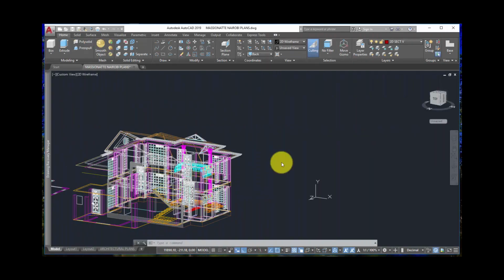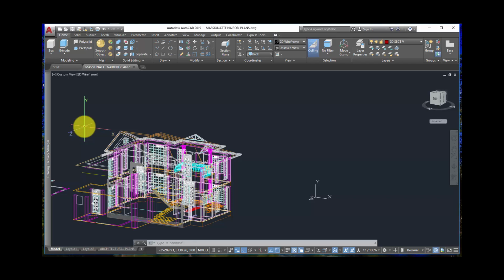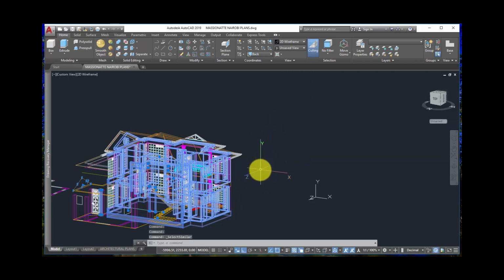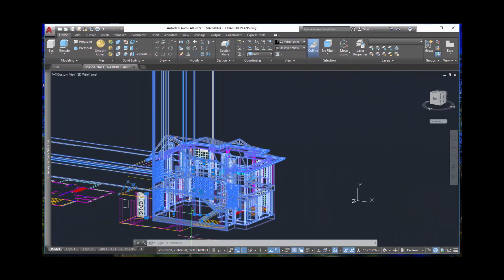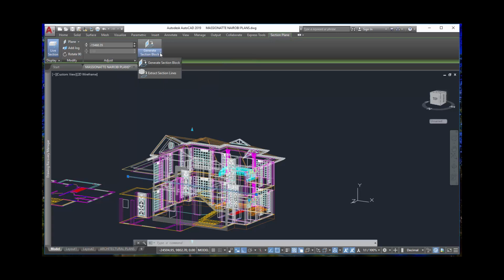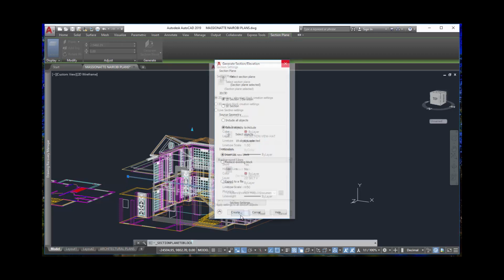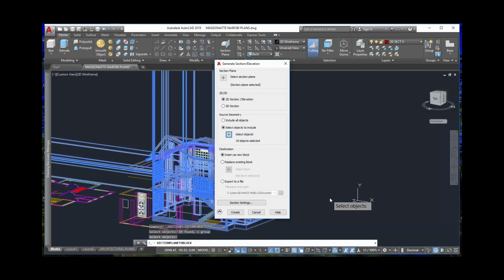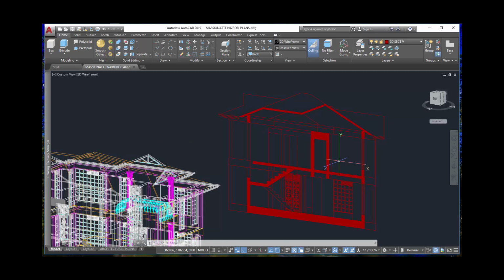HOW CREAT 2D SECTION FROM A 3D MODEL IN AutoCAD PART 2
This Video is on How yo can Creat  Section View within the AutoCAD environment.